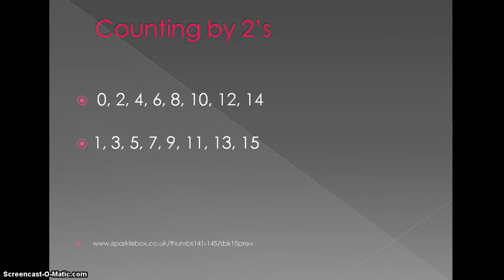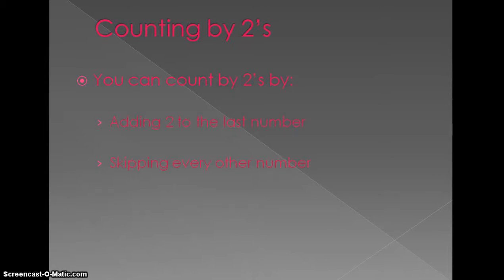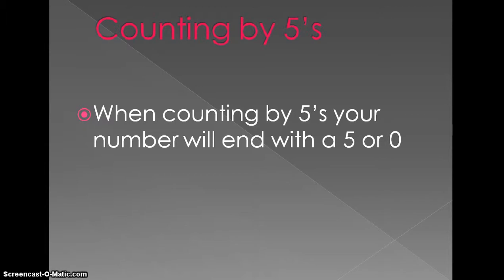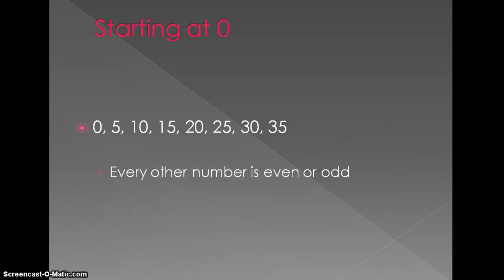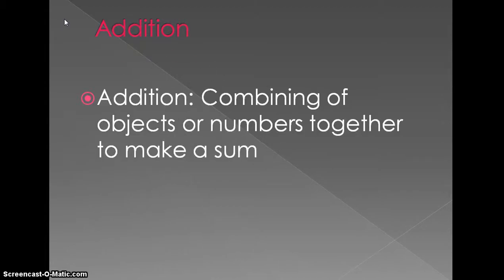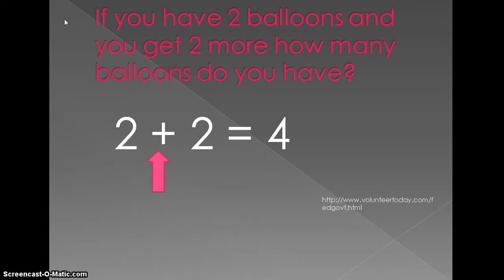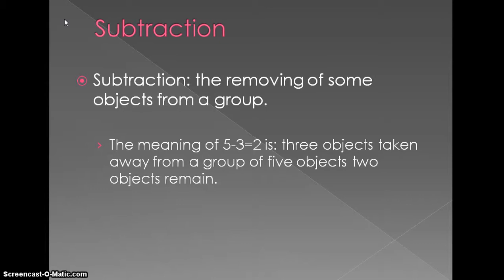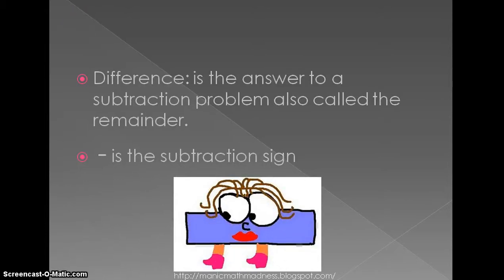counting, addition, and subtraction.avi